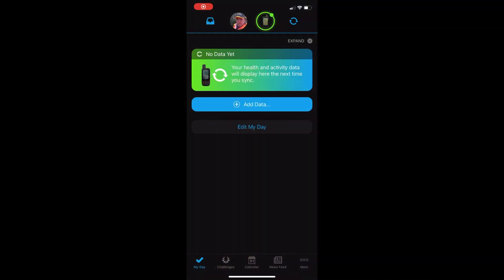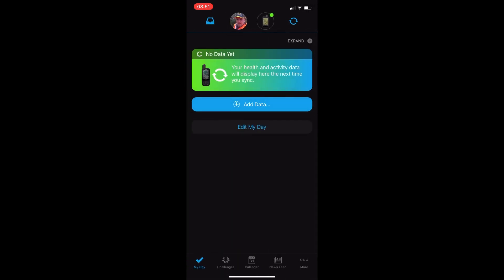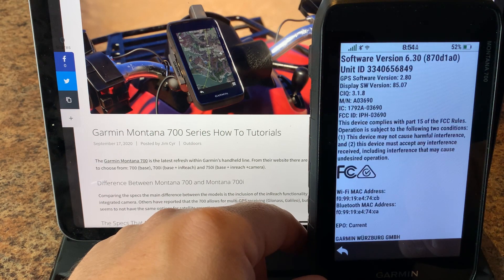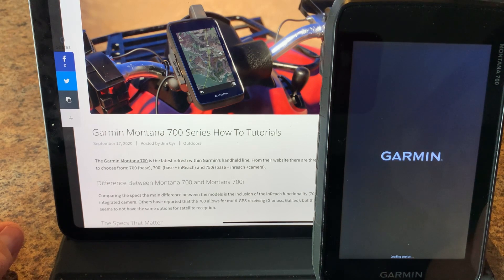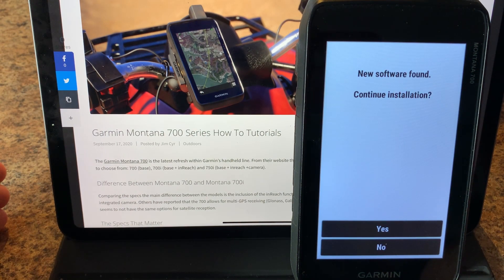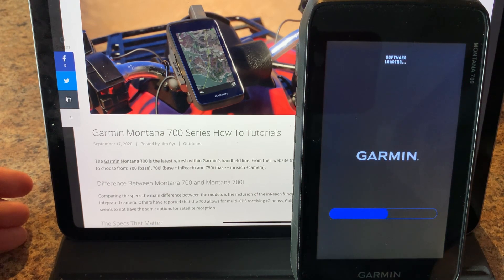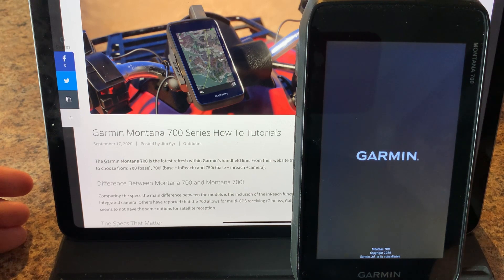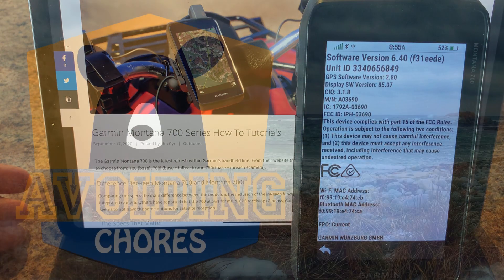Garmin Montana 700 700i 750i- How To Update Firmware Via Smartphone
In this video, I will show you the process of updating the firmware of your Montana 700, 700i or 750i using your smartphone and Garmin connect instead of using a desktop computer, Garmin Express and a USB cable. Note that I think that this method won’t apply when updating the TopoActive maps as they tend to be above 3GB in size, so you may want to check every six months on your desktop in Garmin Express if there’s that type of update.

Note that the process is similar when you are using Garmin Express EXCEPT for the prompt to unplug the USB cable and restart your device. Meaning that you won't know if you have new software/firmware on your device until you restart your device and notice when the device boots up it will stick on the label "CHECK FOR NEW SW" meaning you will get the new software update screens.

If you tap NO on the install new software screen, you can still use the device using the old firmware/ You will get this screen each time you start up.

If you tap YES, then the software loader will load and you'll eventually see the map/main menu once done.

To verify the firmware version you just need to go to SETUP | ABOUT 🛰️Shop Recommended Garmin Products 🛰️